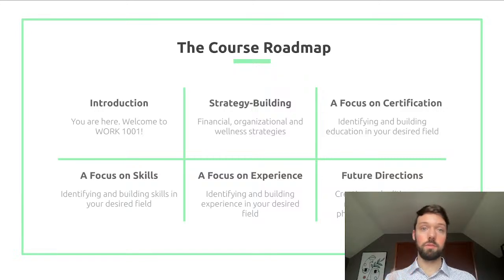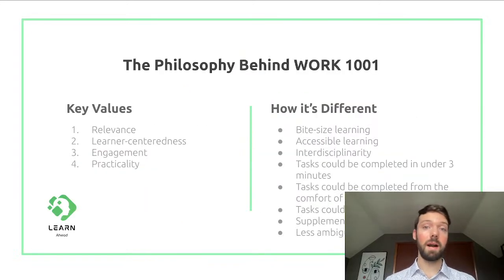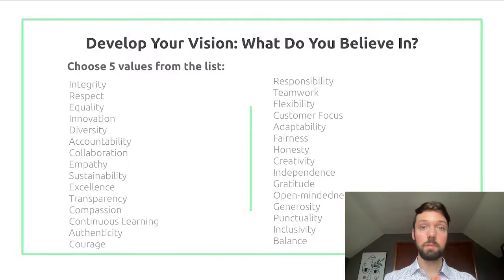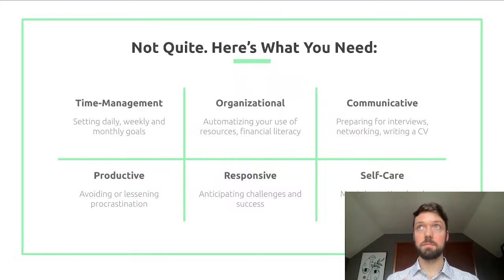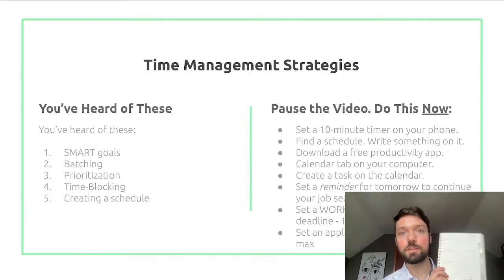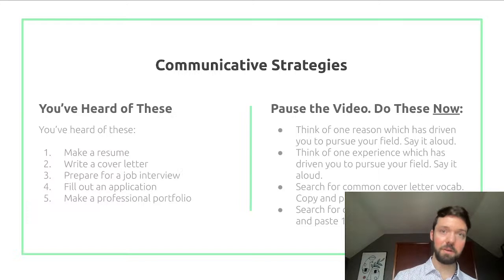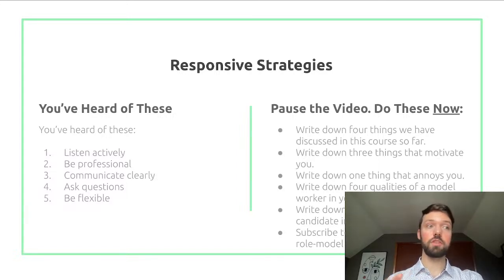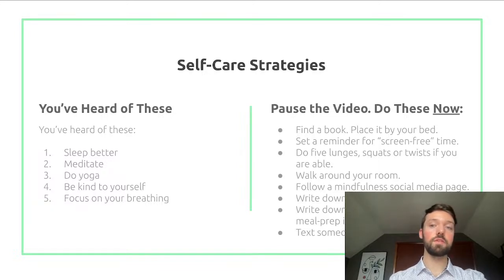Getting a Job with Zero Experience - Lecture #1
As a college professor, on the first day of class each semester, one of my incentives that I give students is that upon completing the course I will act as a reference for the students who attend, participate and strive to improve.

Many students will express their feelings of anxiety, inadequacy and insecurity about job-hunting, usually citing that they have zero experience.

There is no such thing as zero experience.

As a former student and graduate, I remember what it was like starting from square one. That is why I aim to help support student and recent graduates to enter the workforce by providing the skills, knowledge and confidence to kick-start the process.

This course will have you complete the following:

Dig deep into academic, volunteer and extra-curricular experience to draw out tangible skills which could be added to a cover-letter or resume.

Conduct a review of occupations which you could pursue with your qualifications.

Research and create a check-list of FREE or low-cost professional and vocational opportunities which could help you build skills in your desired field of work.

Create a resume for your desired occupation.

Conduct a job search and write a cover-letter which is tailored to three different prospective positions.

Create an e-portfolio documenting your experience, qualifications, knowledge and objective in your desires field of work.